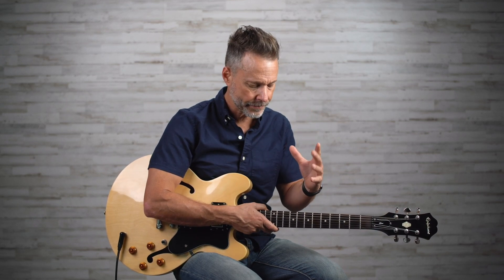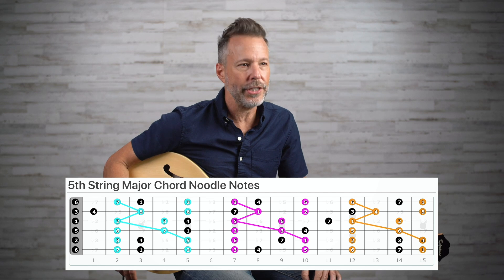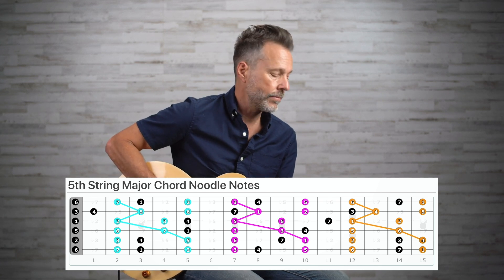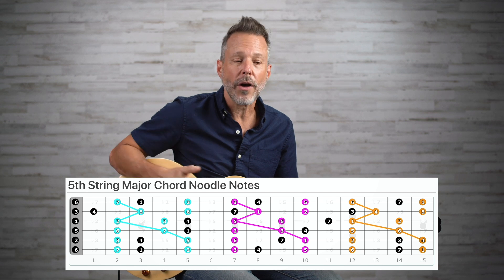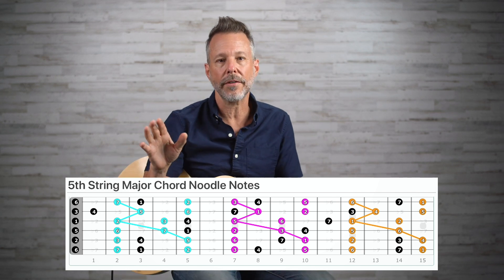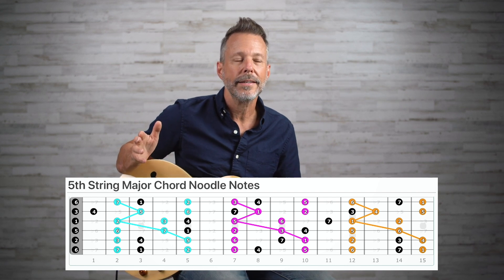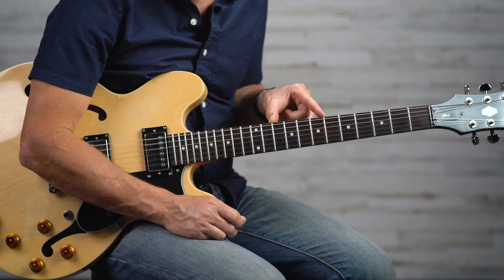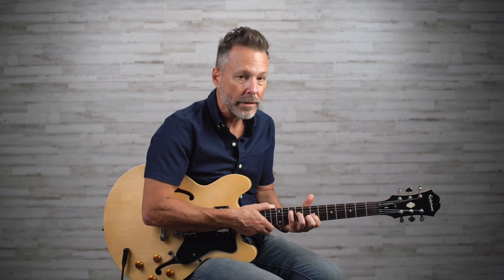Tasty Go-To Noodle Notes - Part 2 (5th String Major)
Here's the second part to my noodle series! I have a super helpful diagram for you that you should screenshot and keep for practice. Today, we're looking at 5th string major notes. This is going to tremendously improve your soloing, friends!

If you like this video, you'll love the wide variety of guitar lessons on my channel.

With our global community growing by the day, I want to make myself as accessible as possible for YOU. You can now text 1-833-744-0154 to get in touch with me and ask questions!

JOIN hundreds (and growing) in our community and connect directly with me
If you're a UGS Member:
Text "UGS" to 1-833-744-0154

Not a member yet?
We want you to be!
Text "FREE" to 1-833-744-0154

Join the movement!

Check out the YGS store for more details of each course, go

Have you started 365 Guitar Plan yet?

7 Weekly Practice Focuses for All Guitar Players - Your daily guitar exercise system no matter what level of guitar you are currently at go to learn more about 365 and get started today.

Join UGS today. Choose from 3 membership levels.